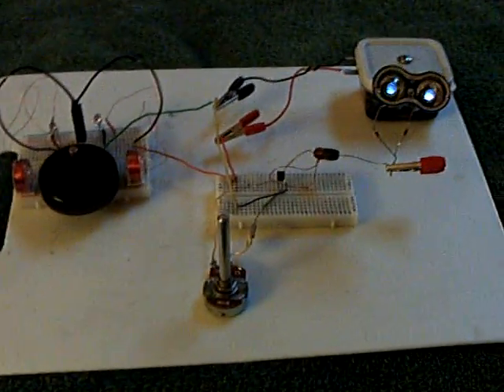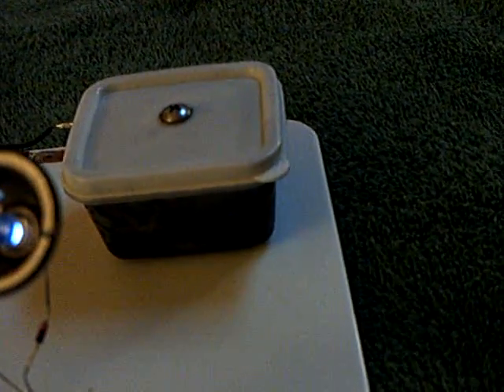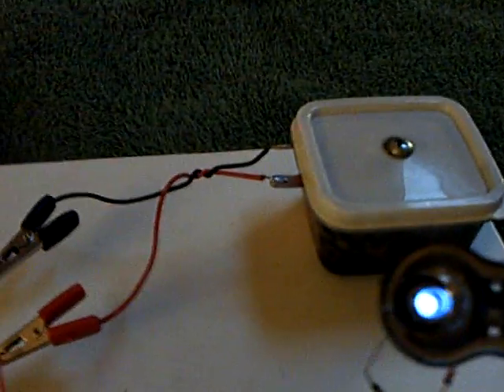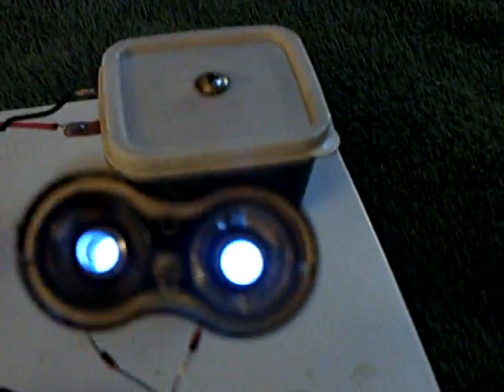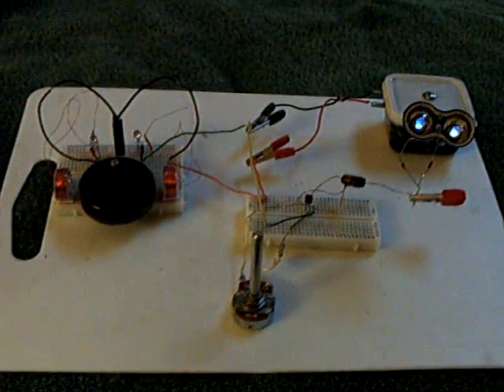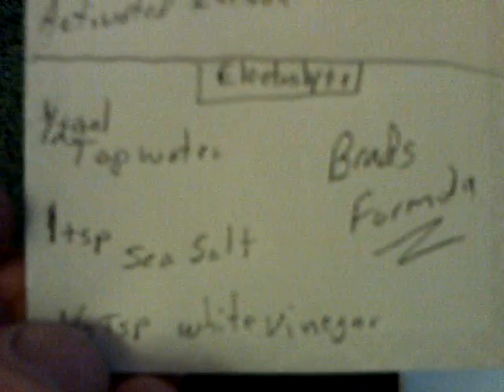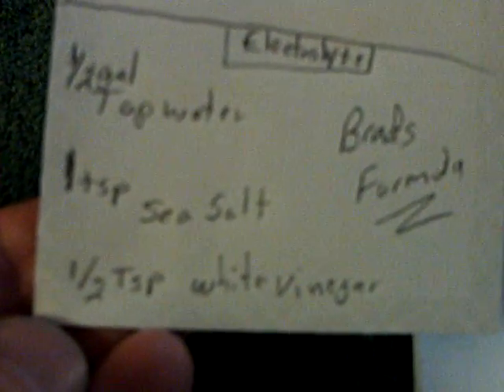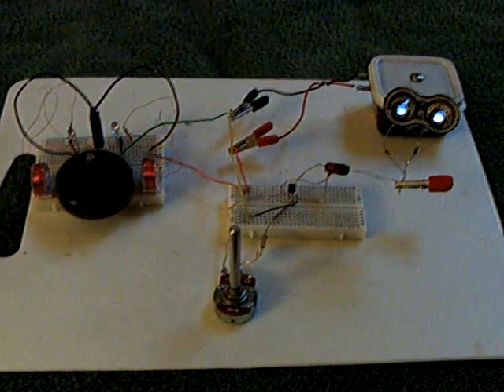Zinc and Aluminum alloy anode cell running pulse motor and Exciter.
This is another homemade voltaic cell using a 4 oz. piece of zinc/aluminum alloy as the anode.  The cathode is a small plate of copper and activated carbon.  The electrolyte is tap water with a small amount of salt and vinegar.  Brad presented the formula for this cell.